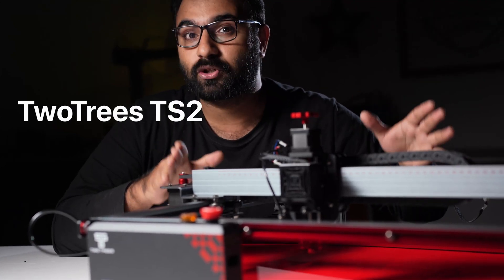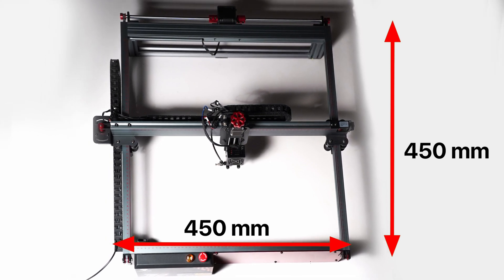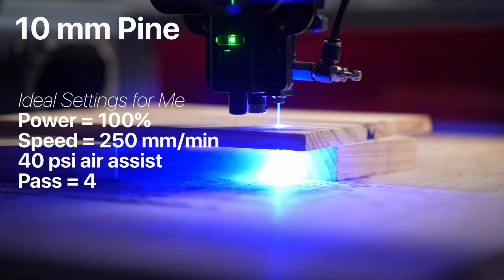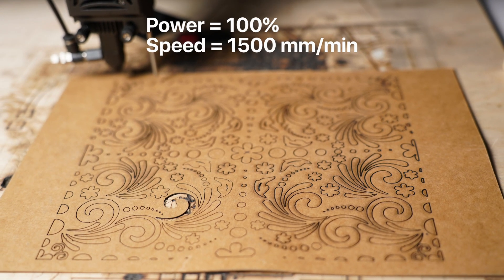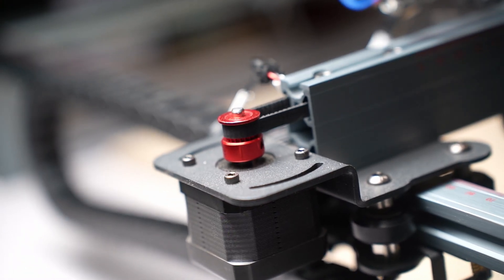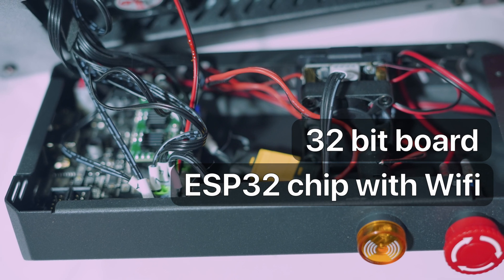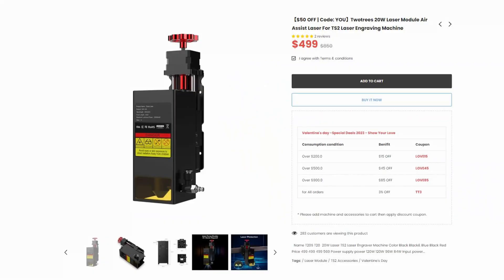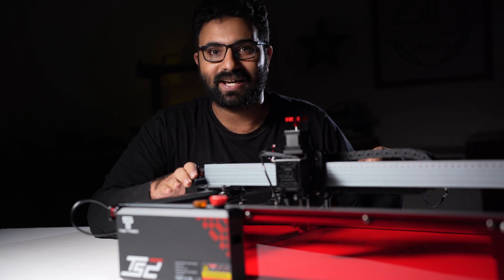Most Innovative Diode Laser? Two Trees TS2 Tested | Review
This is a review of the TS2 Diode Laser from Two Trees. It's an innovative desktop laser machine that can laser engrave and laser cut several materials.

00:00 Intro
00:45 What's in the box?
01:06 Build Quality
02:12 Laser Module
02:55 Tests
05:22 Free Course
05:55 Linear Motion
07:25 Laser Module Features
08:18 Electronics & Controller
09:29 Connectivity
09:51 Assembly
10:17 Accessories
10:28 Comparison
11:34 Discount Code
11:48 Stuff people skip, it'd be great if you watch it

ML100

How to make an air assist from a shop compressor: 7.

Two Trees TS2 (Amazon)